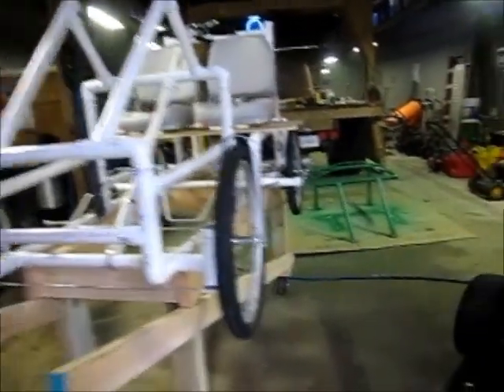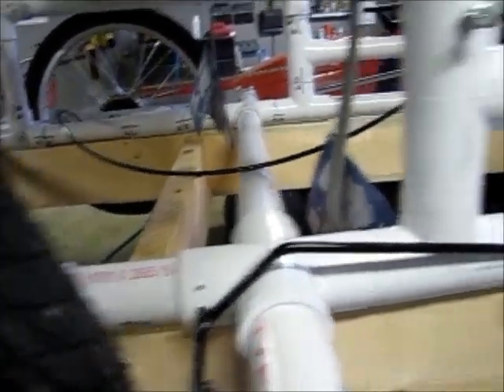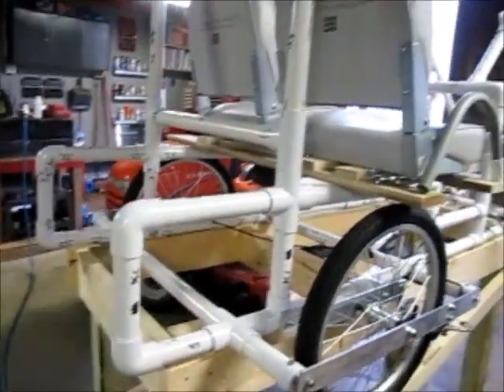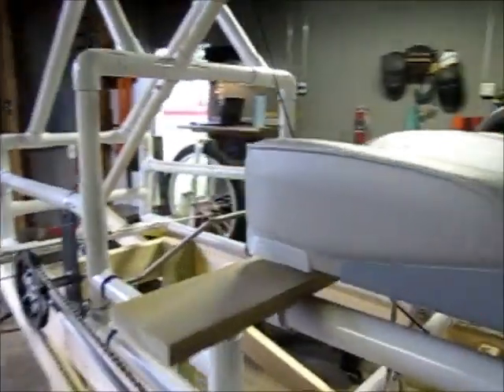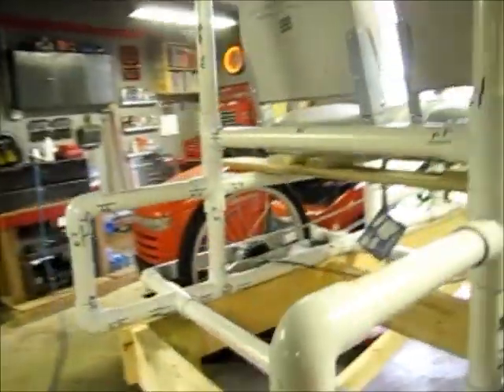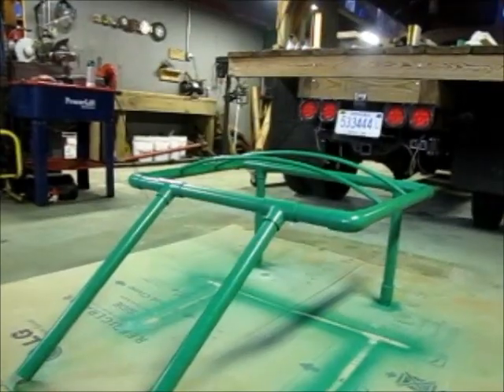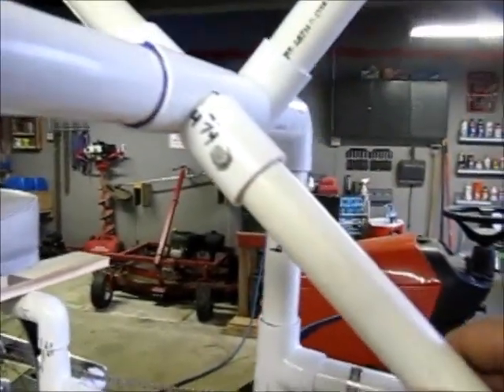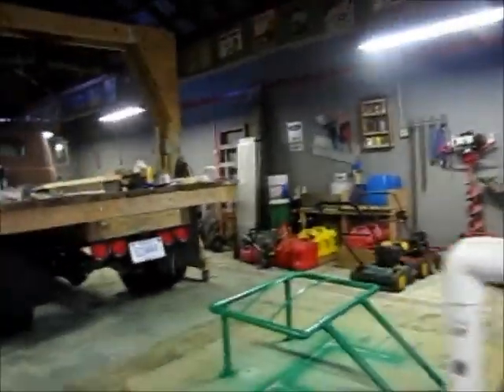American Speedster - A few more things finished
Just getting a few more things done. Still more to do yet.